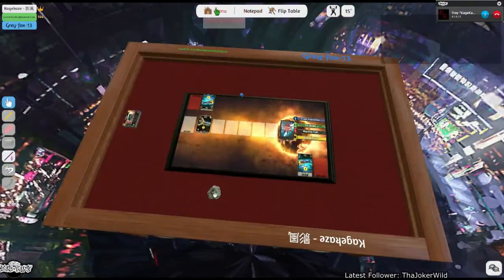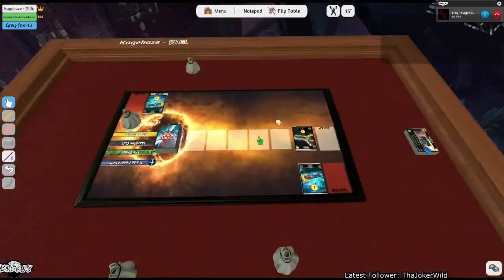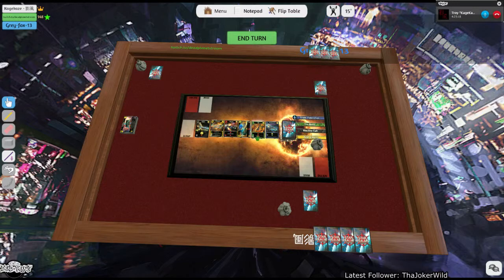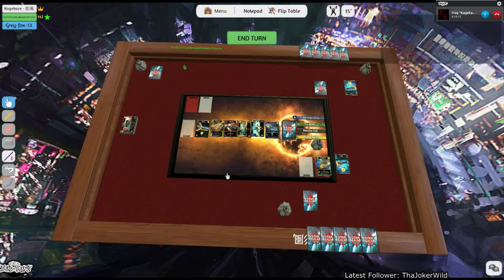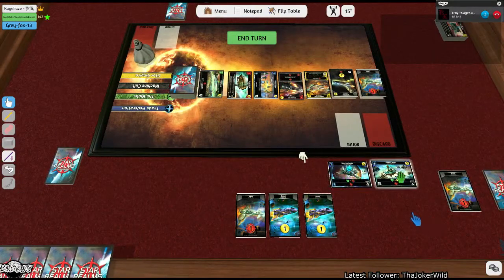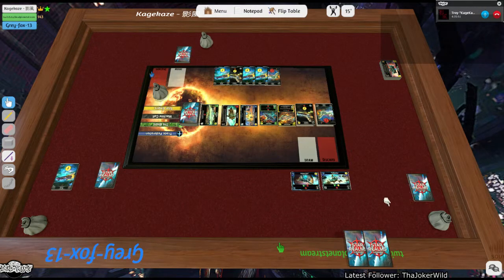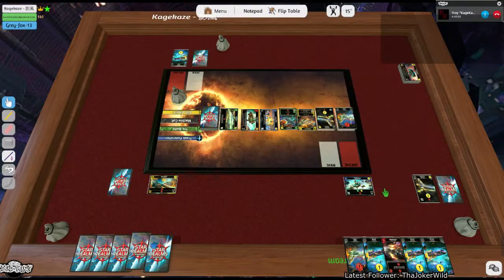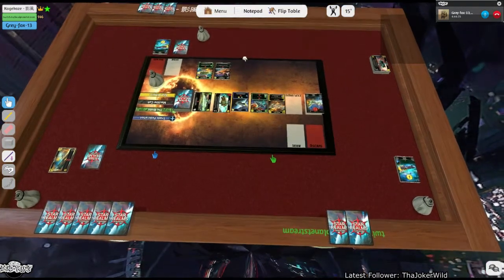Playing some "Star Realms" with Dungeon Master KageKaze! | Game 1 pt.1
Join the stream live every Sunday 'round 16:00 (4PM) CET;